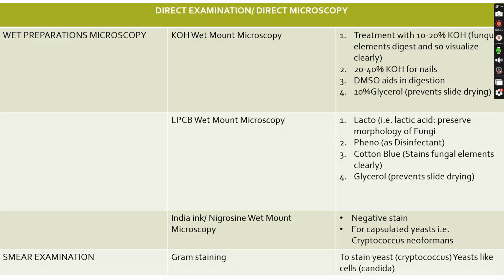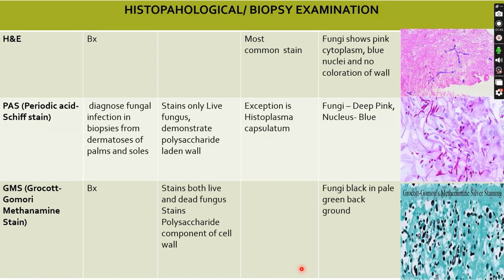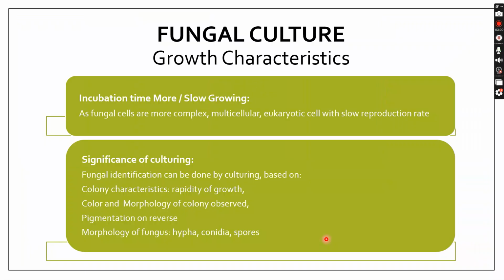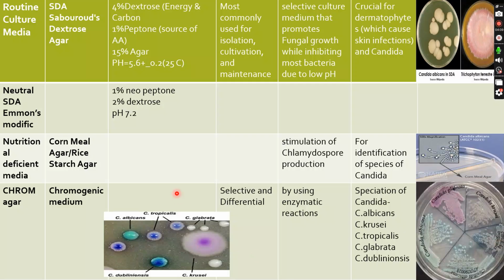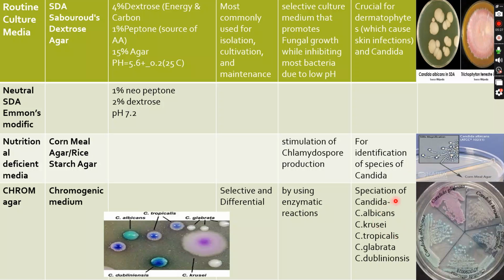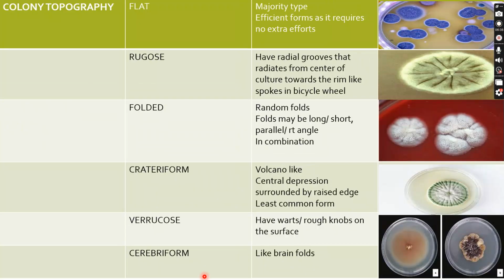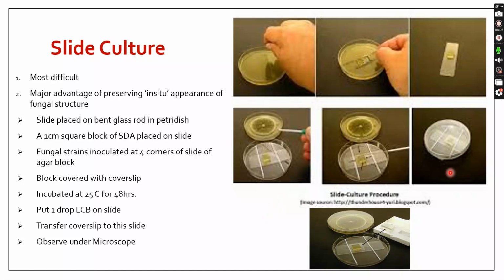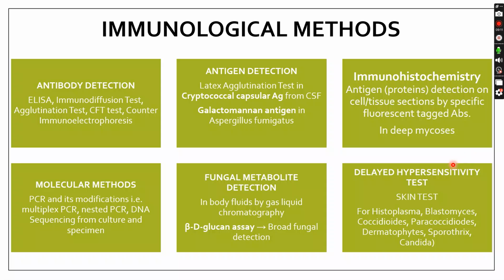Lab Diagnosis of Fungal Infections topic covered by Dr. Smriti Bajpai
Hello friends, in this video you will learn about diagnostic techniques used for fungal infections. Sample collection, Different microscopic examinations, Stains used for the fungal identification, Regular and specific media used to grow fungus, Specific tests, Immunological techniques for diagnosing fungal infection.